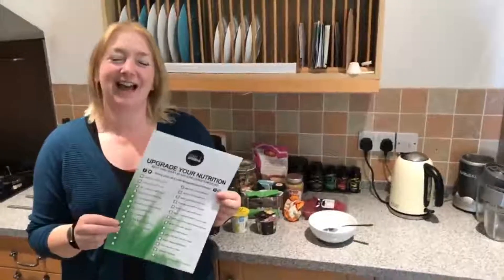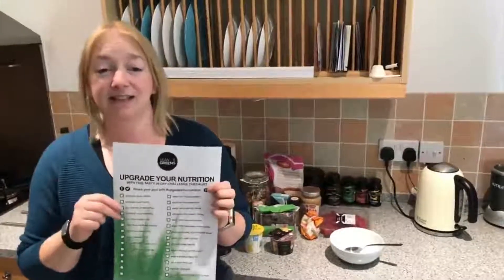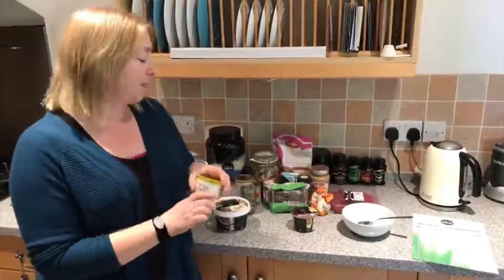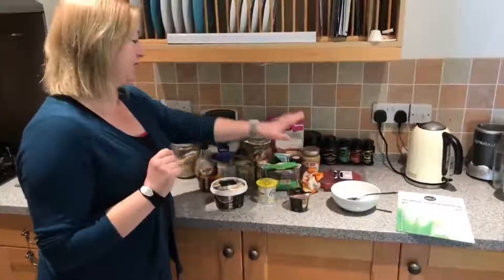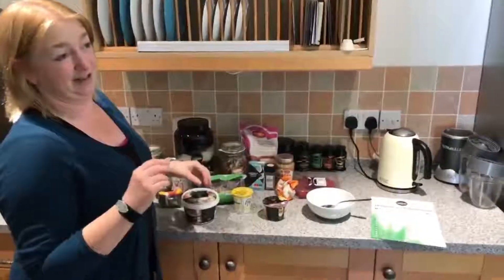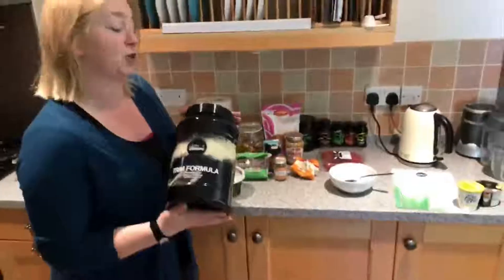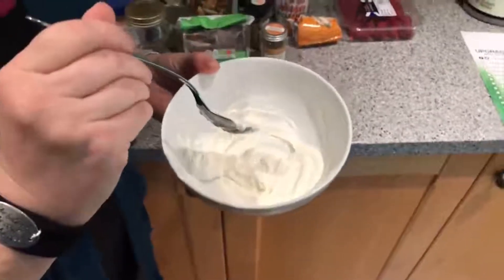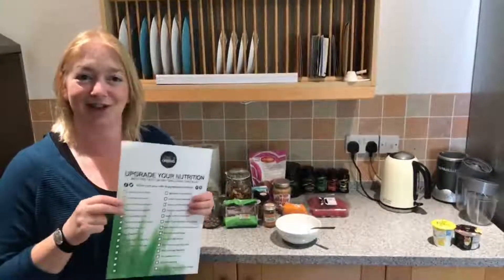Upgrade Your Yoghurt - How to make natural yoghurt more tasty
Today we show you the differences with yoghurts you can buy and how you can upgrade natural Greek yoghurt with so many options.

Looking for the protein powder featured in this video?

Today we're talking about different ways to upgrade your yoghurt.

To start with, I just want to talk about what is yoghurt. You've got difference options in the supermarket. Now, I would normally always go for the luxury flavoured type Yoghurt. I'm not having a go at any particular retailer here, this one is amazing, it's from the Co-op, but, it's a plain vanilla Yoghurt with a load of sugar in it because that's how they make it taste really good.

Then you've got your light and free, zero percent fat, zero percent sugar versions. But when you look at the ingredients, they have no added sugars but they have other sweeteners in there and they have a lot of ingredients that you wouldn't normally think you find in Yoghurt.

The ingredient you should find in Yoghurt is milk, and that should be it.

Co-op. Authentic Greek, Natural Greek Yoghurt, it's amazing. I normally only shop at Sainsbury's, but there happens to be a Co-op local to me and I'm blown away with some of their own made stuff, it's really good quality.

Instead of buying flavoured Yoghurt, there are so many things you can add to your Yoghurt because let's face it, eating plain Yoghurt on it's own isn't very exciting, but this is.

So you could add your porridge oats to Yoghurt, obviously you can use things like maple syrup if you want a little bit of a sweetness, or honey, raw honey is awesome.

Chia seeds, I know a lot of people are really into chia seeds.

Then there's your normal kind of seeds, pumpkin, sesame. Tinned fruit, I always have tinned fruit in the cupboard because when I was little if I didn't feel very well my mum would serve me tinned peaches, I still kind of do that when I'm feeling a bit under the weather, it's a nice comfort food.

Sultanas, banana, Yoghurt and syrup would go along with that, and cinnamon, another nice thing to add, or nutmeg.

If you want to go a little bit tropical try adding a little bit of coconut cream to your Yoghurt and giving it a good stir around, it just gives you a different flavour, have maybe some pineapple with it, it's almost like being on a desert island.

You've got your nuts, things like flax seed, you can add peanut butter, my favourite, ground almonds, did I say ground almonds already? Then obviously this is all in your cupboard, this is before you even get to the fresh fruit you might have in the fridge.

So one final tip on what you could also do with your Yoghurt is, if you have a protein powder in the house. Our latest one, TRIM protein is vanilla flavour. If you add a little bit of protein powder to Yoghurt, you basically come up with a vanilla flavoured with the extra protein from the protein powder.

A little bit of Yoghurt, simply stirred in with the protein powder and it mixes really very well. Doesn't look like it's going to ... but if you had all that with some fresh raspberries, or strawberries.

It's basically, exactly the same as the vanilla Yoghurt, but with good quality whey protein and good quality Greek Yoghurt.